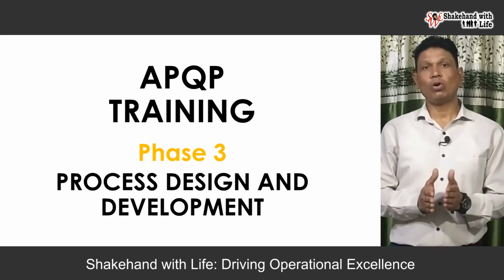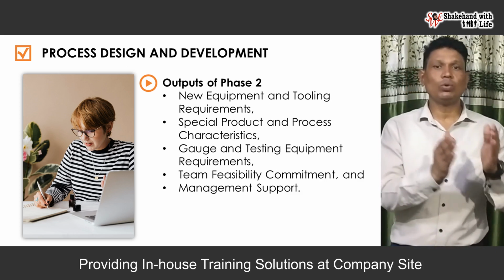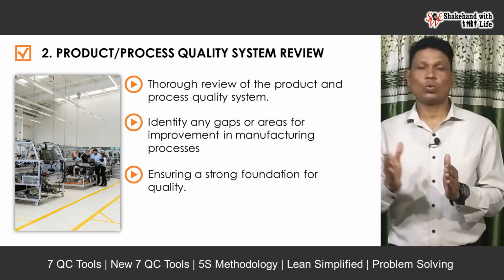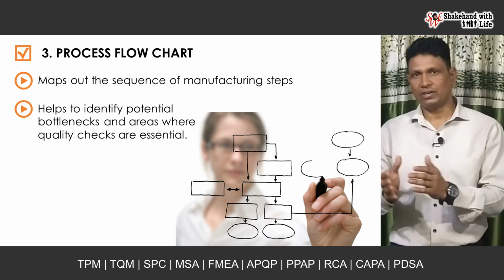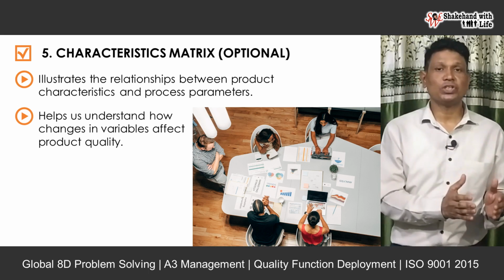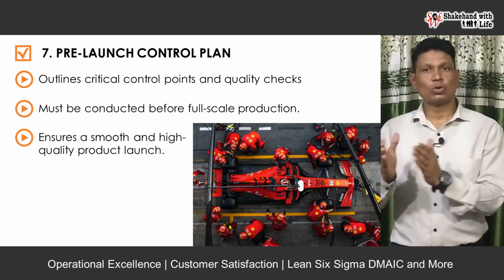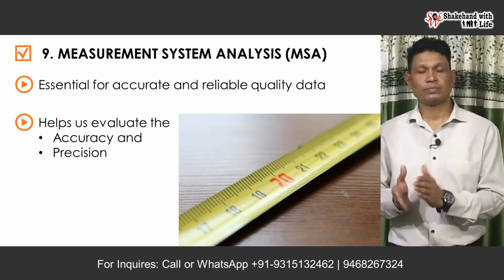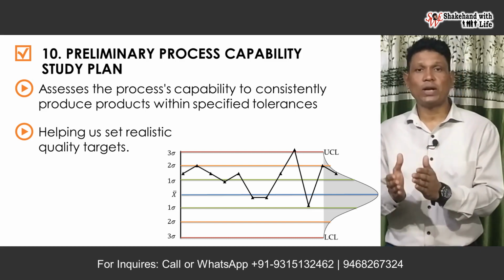APQP Phase 3 Uncovered: Crafting Quality through Process Design and Development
Process Design and Development
The objective of APQP Phase 3 is to establish a comprehensive manufacturing system with effective control plans. This system will enable us to consistently produce high-quality products that meet or exceed customer expectations.

In Phase 3, we build upon the outputs from Phase 2, which include crucial elements such as Design FMEA, Design for Manufacturing, Design Verification, Design Reviews, Prototype Build Control Plan, Engineering Drawings, Engineering Specifications, Material Specifications, Drawing and Specification Changes, New Equipment and Tooling Requirements, Special Product and Process Characteristics, Gauge and Testing Equipment Requirements, Team Feasibility Commitment, and Management Support.

Steps involves in Phase 3: Process Design and Development
Step 1: Packaging Standard
Our first step in Phase 3 is to establish a Packaging Standard. This standard ensures that the packaging of our products is consistent, optimized for transportation and storage, and presents our products in the best possible way.

Step 2: Product/Process Quality System Review
Moving on to Step 2, we conduct a thorough review of the product and process quality system. This review helps us identify any gaps or areas for improvement in our manufacturing processes, ensuring a strong foundation for quality.

Step 3: Process Flow Chart
Step 3 involves creating a Process Flow Chart. This visual representation maps out the sequence of manufacturing steps, helping us identify potential bottlenecks and areas where quality checks are essential.

Step 4: Floor Plan Layout
Step 4 focuses on designing the Floor Plan Layout of our production area. An efficient layout minimizes unnecessary movement, optimizes space utilization, and ensures a smooth workflow.

Step 5: Characteristics Matrix (Optional)
Step 5 introduces the Characteristics Matrix, an optional tool that illustrates the relationships between product characteristics and process parameters. This matrix helps us understand how changes in variables affect product quality.

Step 6: Process FMEA
Step 6 is all about Process Failure Mode and Effects Analysis (FMEA). This proactive approach helps us identify potential failure modes in the manufacturing process, assess their impact, and prioritize risk mitigation strategies.

Step 7: Pre-Launch Control Plan
In Step 7, we create a Pre-Launch Control Plan. This plan outlines critical control points and quality checks that must be conducted before the product enters full-scale production. It ensures a smooth and high-quality product launch.

Step 8: Process Instructions/Work Standards
Step 8 involves developing detailed Process Instructions or Work Standards. These documents guide operators through each manufacturing step, ensuring consistency and adherence to quality standards.

Step 9: Measurement System Analysis (MSA)
Step 9 is dedicated to Measurement System Analysis (MSA). A robust measurement system is essential for accurate and reliable quality data. MSA helps us evaluate the accuracy and precision of our measurement tools.

Step 10: Preliminary Process Capability Study Plan
Moving on to Step 10, we develop a Preliminary Process Capability Study Plan. This plan assesses the process's capability to consistently produce products within specified tolerances, helping us set realistic quality targets.

Step 11: Packaging Specification
Our final step, Step 11, involves creating a Packaging Specification. This specification outlines the requirements for packaging materials, methods, and labelling, ensuring that our products are well-protected and presented.

CHAPTERS:
0:00 Introduction
0:27 Objective of Phase 3: Process Design and Development
0:49 Output of Phase 2
1:22 Step 1 – Packaging Standard
1:43 Step 2 – Product and Process Quality Review
2:07 Step 3 – Process Flow Chart
2:30 Step 4 – Floor Plan Layout
2:51 Step 5 – Characteristics Matrix
3:13 Step 6 – Process FMEA
3:37 Step 7 – Pre-launch Control Plan
4:00 Step 8 – Process Instructions/Work Standards
4:19 Step 9 – Measurement System Analysis (MSA)
4:45 Step 10 – Preliminary Process Capability Study Plan
5:11 Step 11 – Packaging Specification